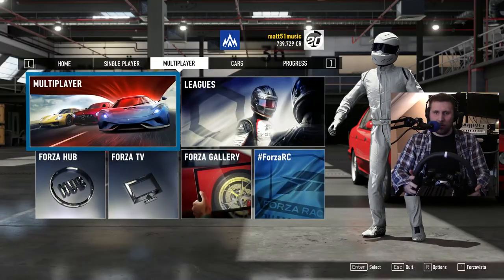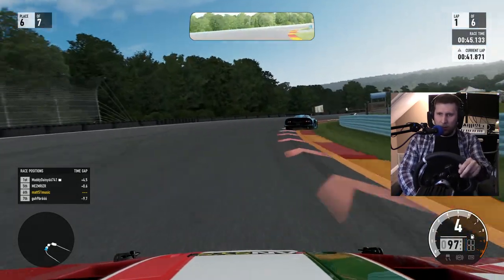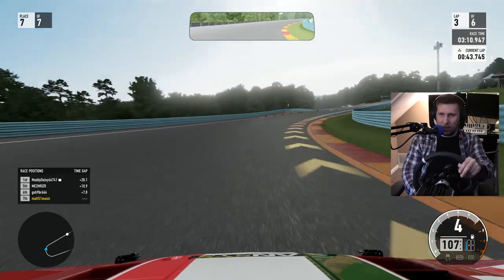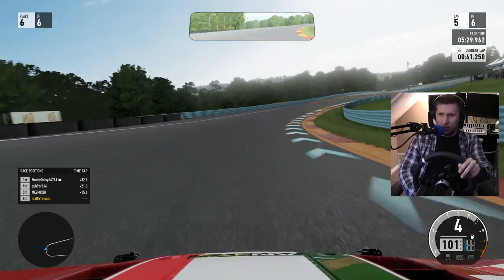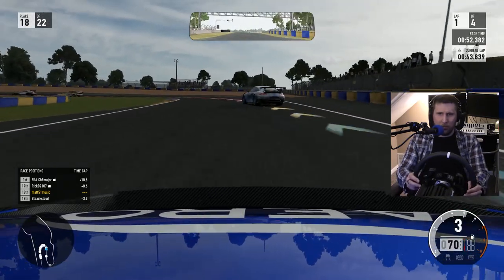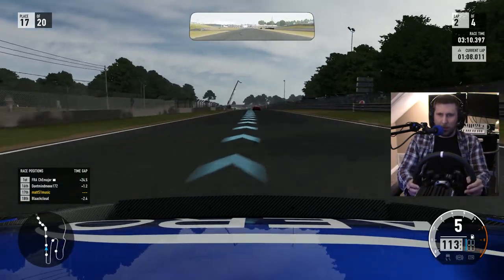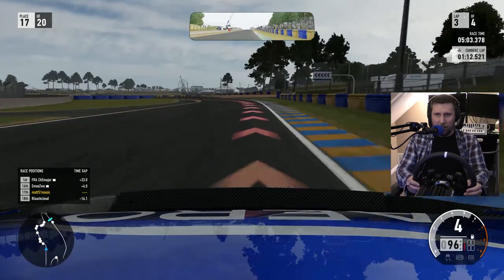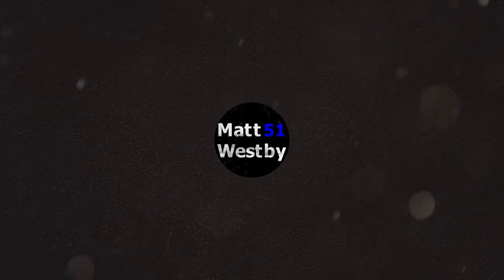NO RAMMING - Forza Motorsport 7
It's 2022, so naturally we're playing Forza Motorsport 7! With Forza Motorsport (Reboot) estimated to being released in Spring 2023, I figured we'd visit the most recent installment in the Motorsport franchise.